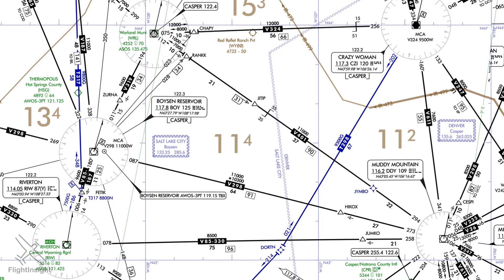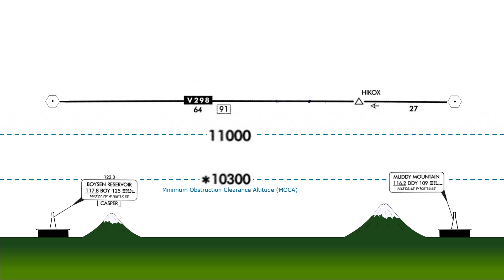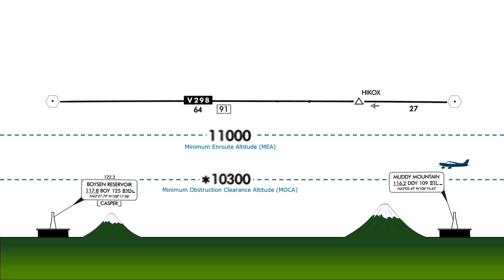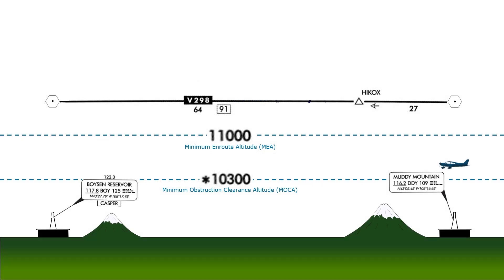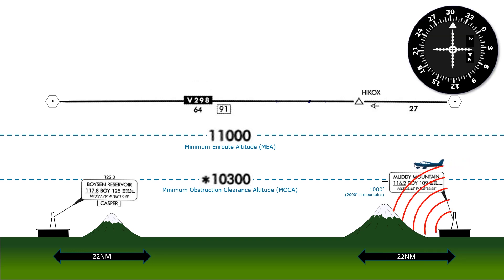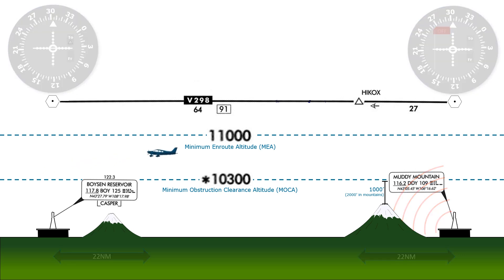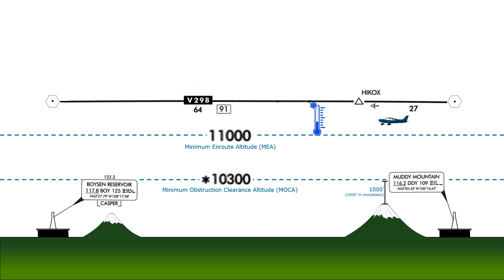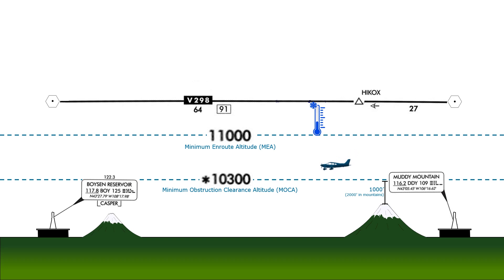Why Don't Minimum Altitudes Round to Thousands of Feet? | MEA MOCA Explained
We cruise IFR at thousand foot intervals, but MOCAs can be at oddball altitudes like 10,300. Would we ever fly an altitude like that?